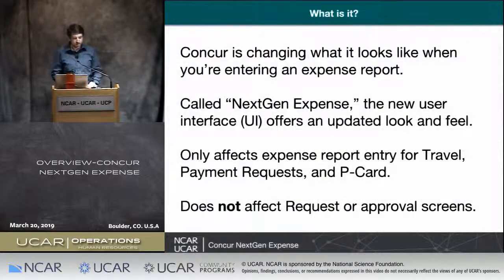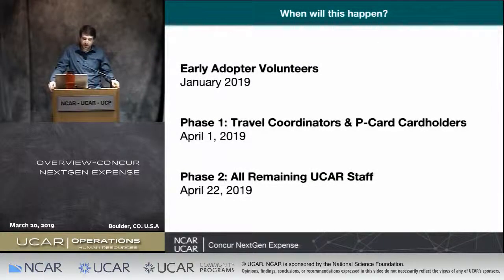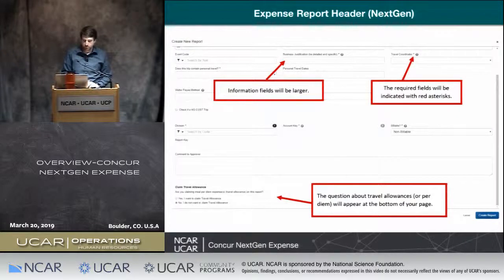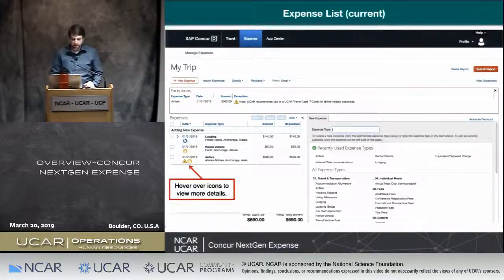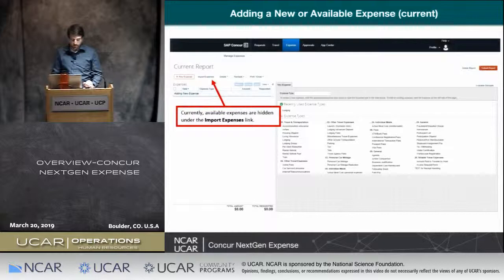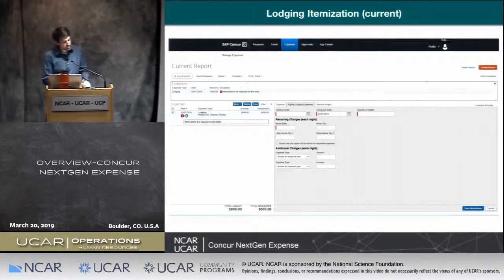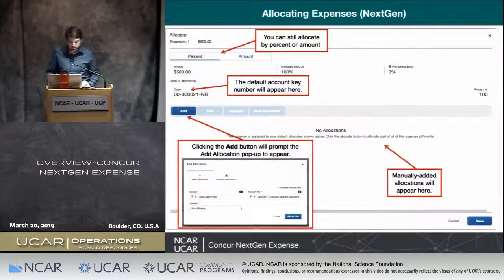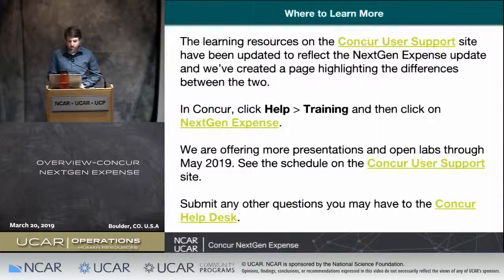Intro to Concur NextGen Expense